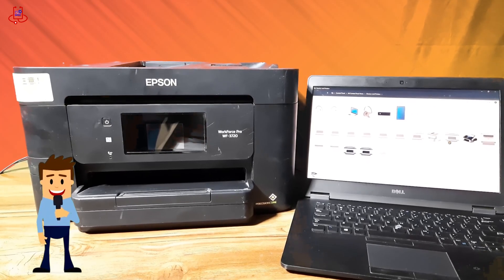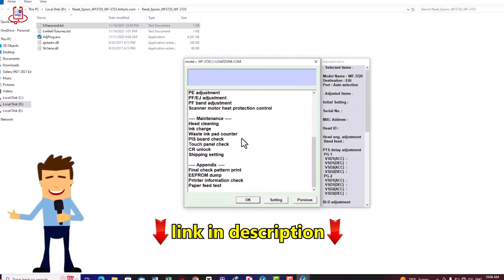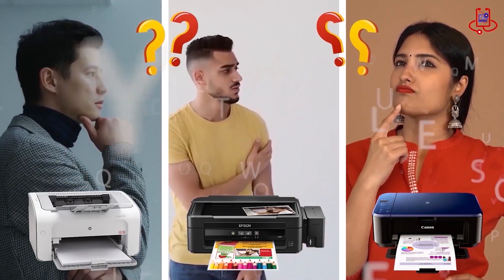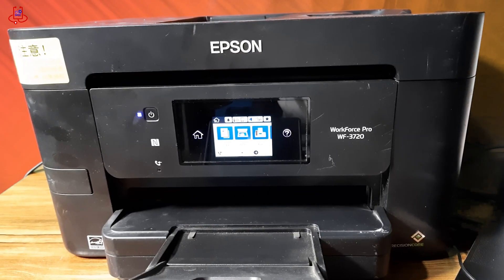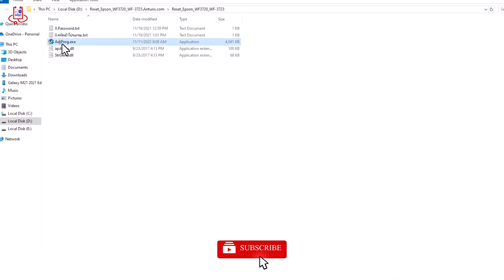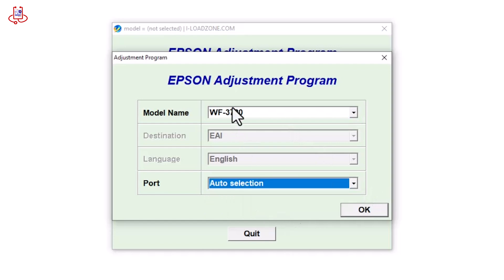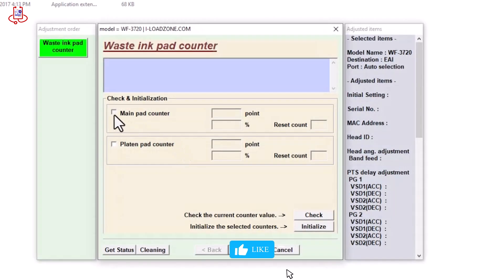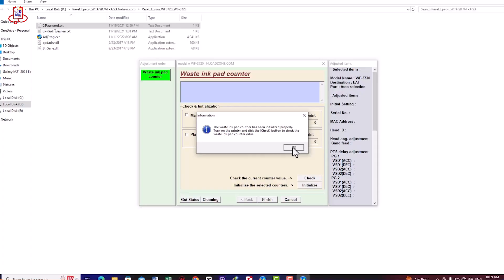Epson WorkForce Pro WF-3720/3723 Reset Tutorial - free epson adjustment program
Welcome back to Device Doctor!

In today’s video, we’re tackling a common issue with the Epson Workforce 3720 printer—resetting it. If your printer is giving you trouble and you don’t know where to start, you’re in the right place. I’ll guide you through the process step-by-step using a handy adjustment program that’s completely free.

What you’ll learn:

How to download and use the free adjustment program.
Step-by-step instructions to reset your Epson Workforce 3720 printer.
Tips to ensure your printer works perfectly after the reset.

No password needed for the adjustment file.
Clear, easy-to-follow instructions.
Get your printer back to optimal performance quickly and effortlessly.